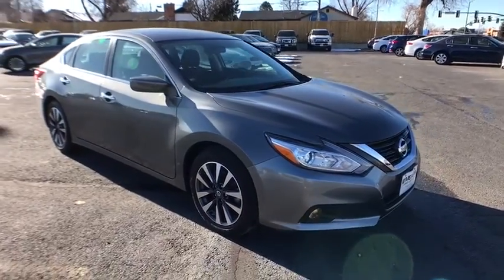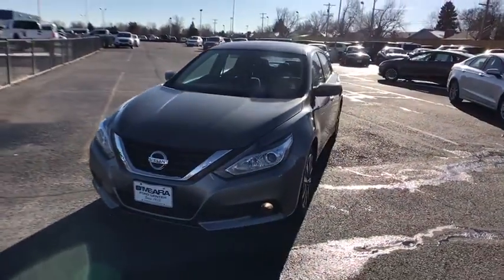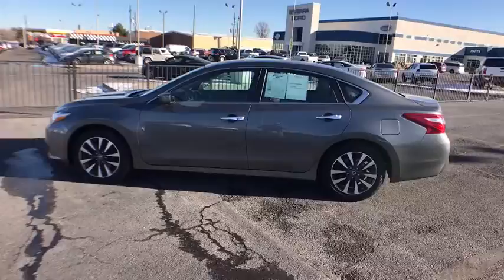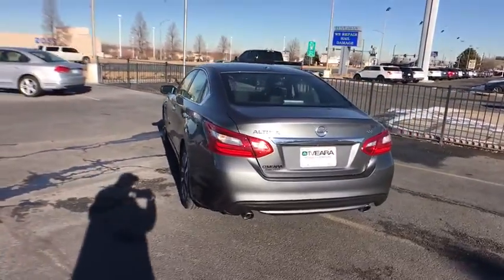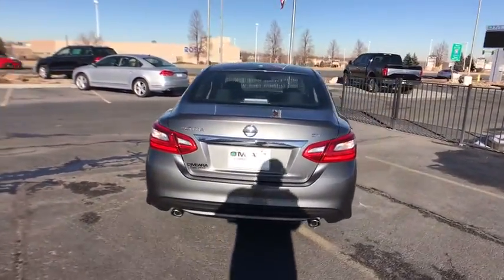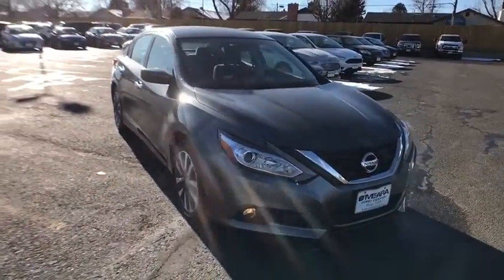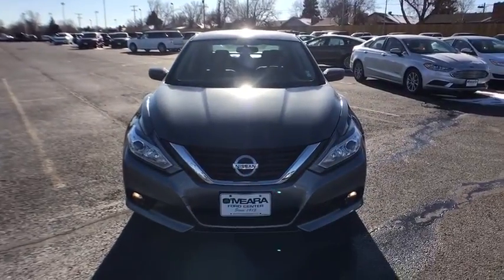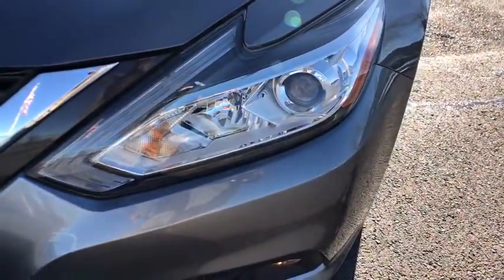2017 Nissan Altima Centennial CO, Littleton CO, Fort Collins CO, Greeley CO, Cheyenne WY 7655DP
2017 Nissan Altima
2017 Nissan Altima 2.5 SR - Stock#: 7655DP - VIN#: 1N4AL3AP3HC108198

O'Meara Ford
400 W. 104th Ave.

Take a road, any road. Now add this Sedan and watch how that road begins to look like a racetrack... CARFAX 1 owner and buyback guarantee.. SAVE AT THE PUMP!!! 39 MPG Hwy. Look!! Look!! Look!! Safety equipment includes: ABS, Traction control, Curtain airbags, Passenger Airbag, Stability control...Other features include: Bluetooth, Power locks, CVT Transmission, Audio controls on steering wheel, Tilt and telescopic steering wheel...